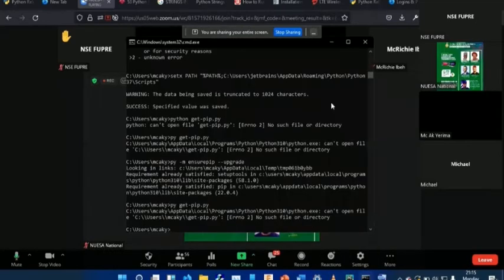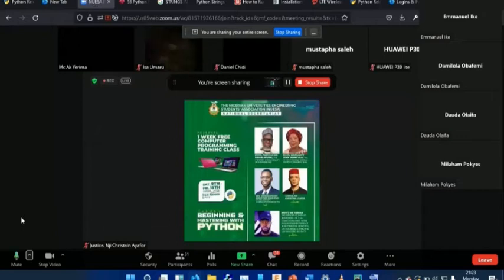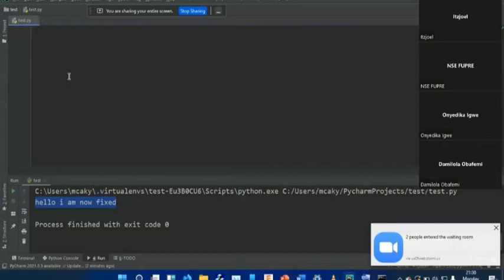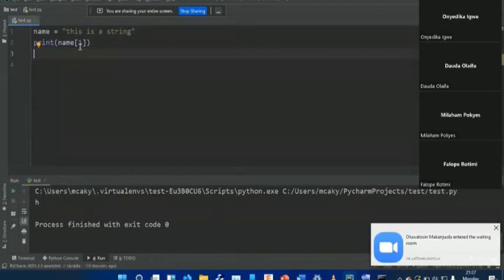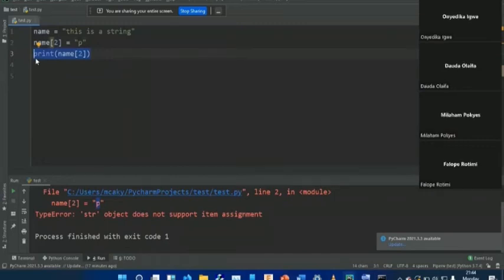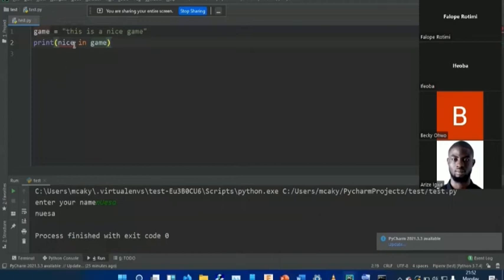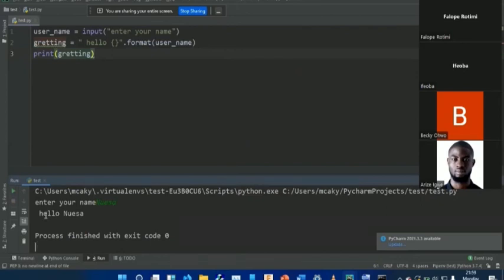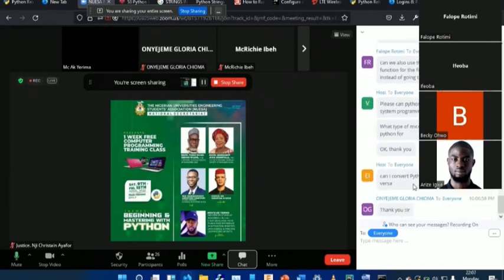Day 3 PYT101: Beginning and Mastering With Python